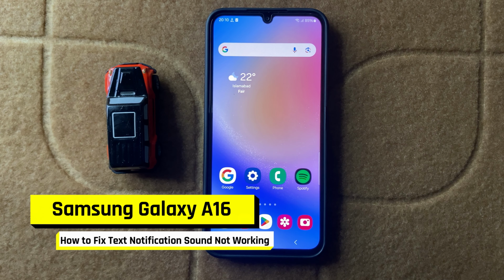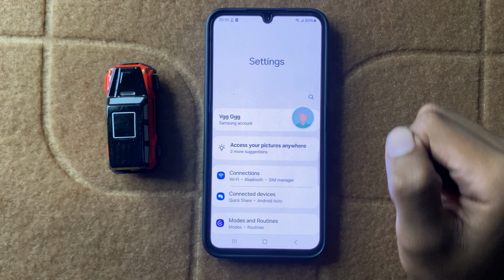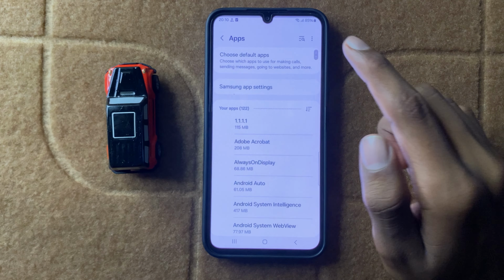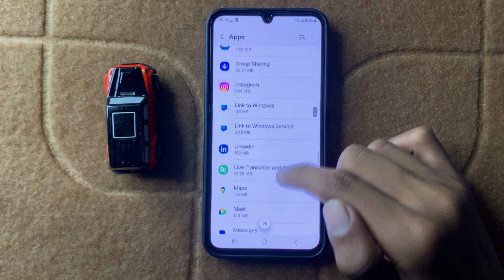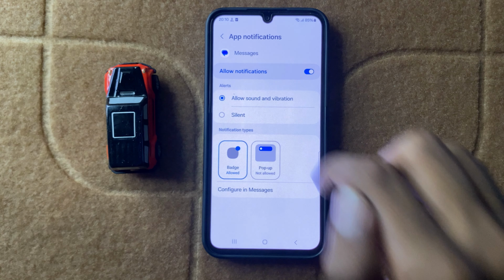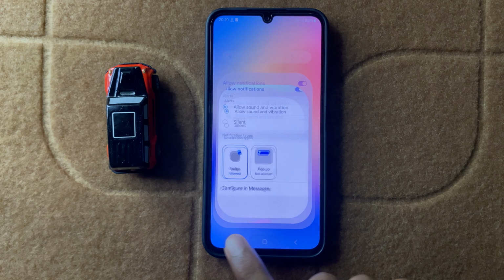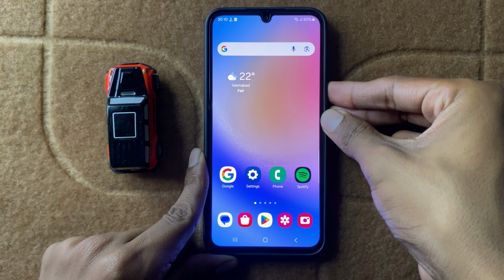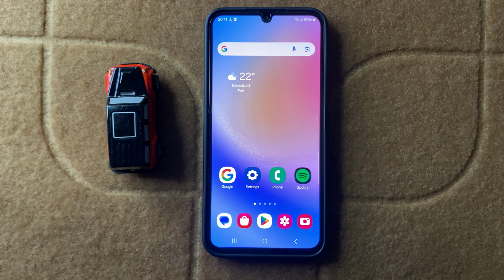How to Fix Samsung Galaxy A16 Text Notification Sound Not Working {default}